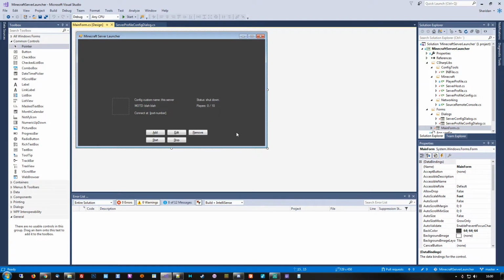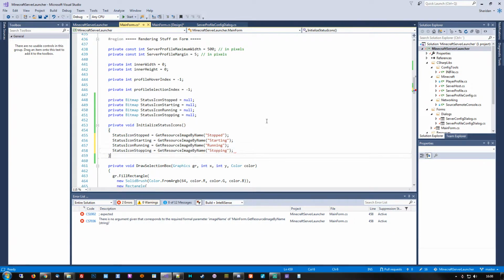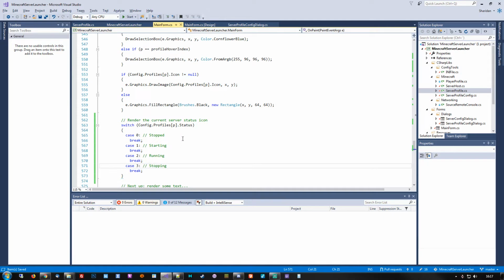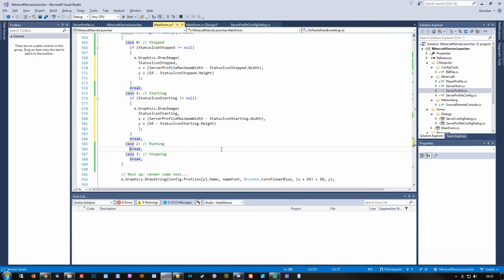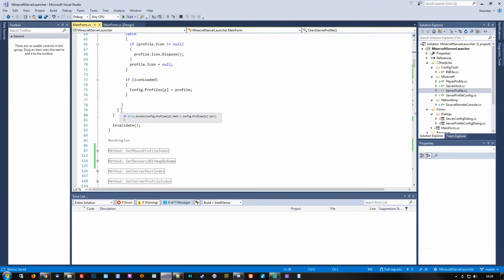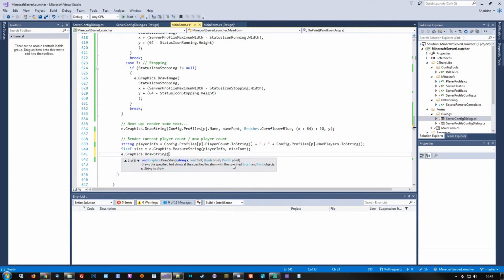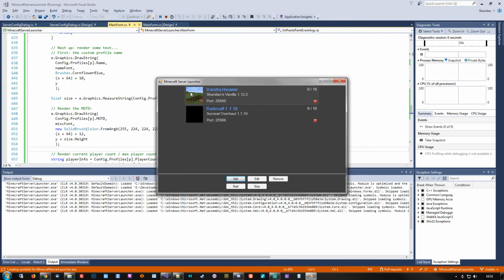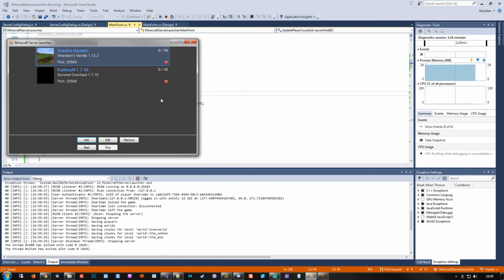C# live tutorial: Creating a Minecraft server launcher (Part 15)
Today's primary goal was to finish the major configuration options and dialogs. Time also permitted an update of the current UI adding elements such as server status and a few other details.